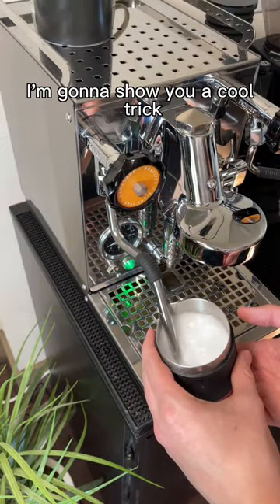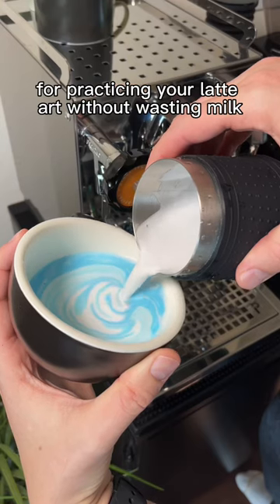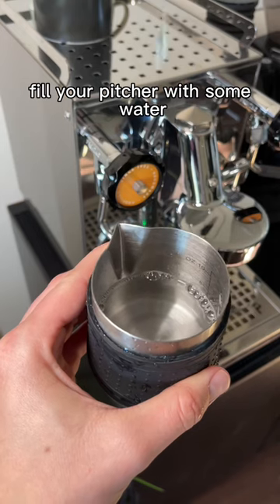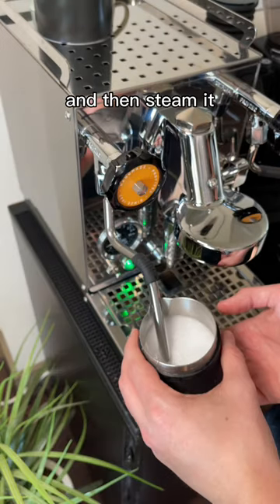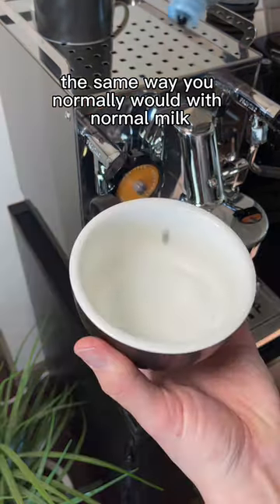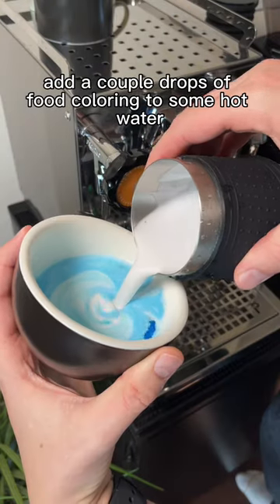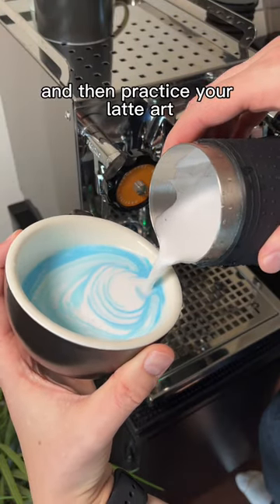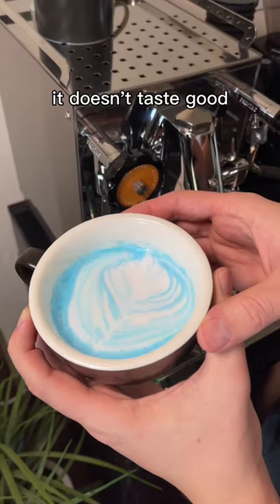How can you practice latte art without wasting milk?